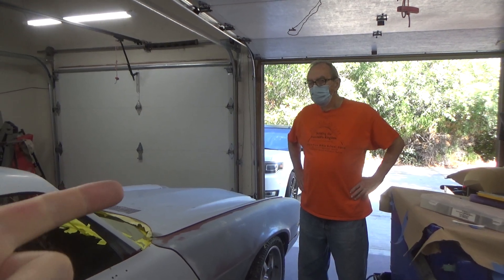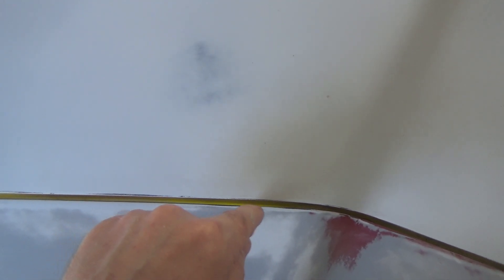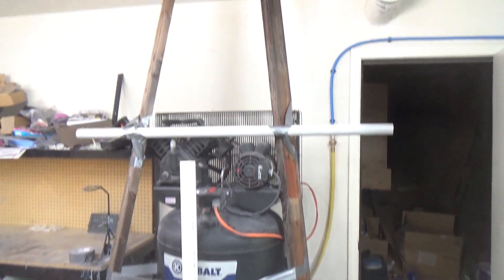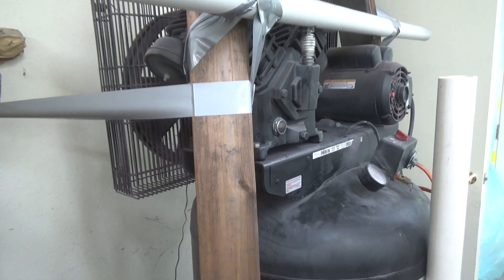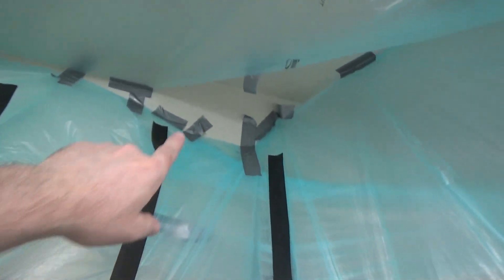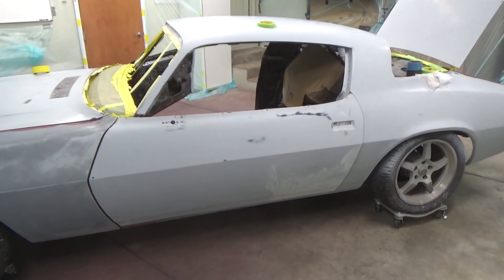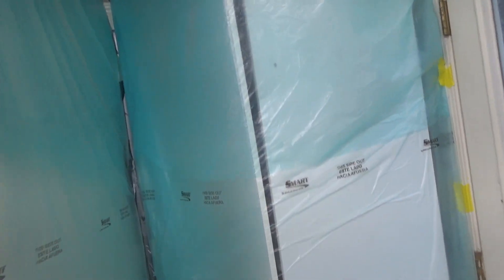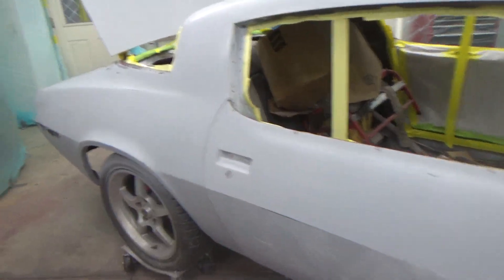1977 Camaro Z28 Part 238: Paint T-1 - More masking and garage prep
T-3: Wet sanding
T-2: Masking
T-2 (again): Still Masking
T-1: Garage prep
T-0: PAINT!